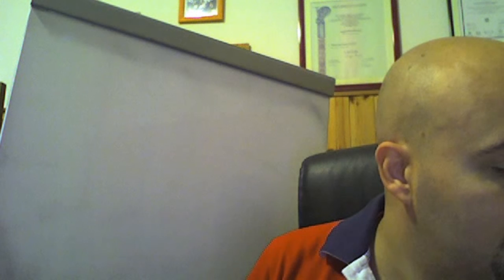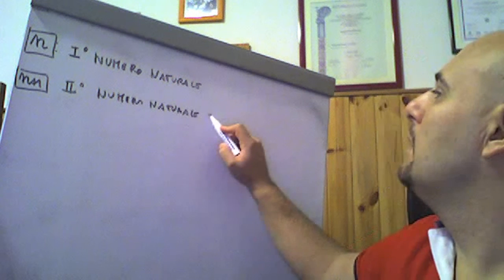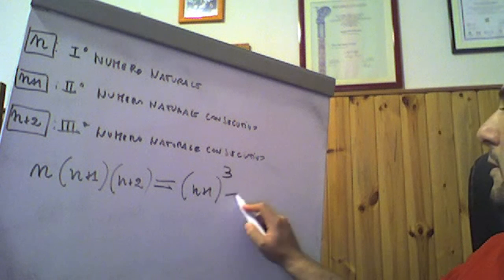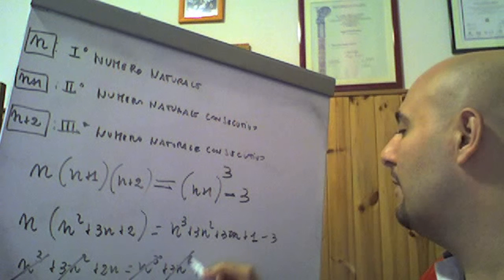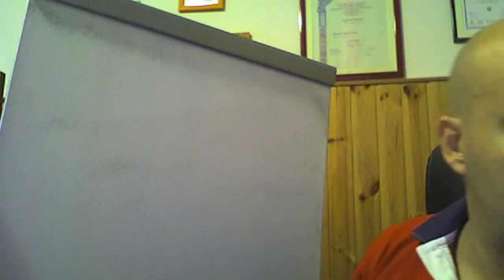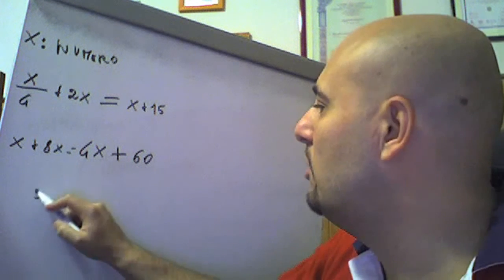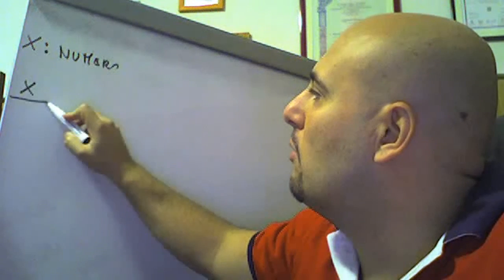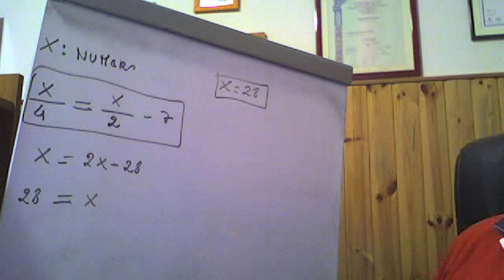Problemi numerici di primo grado ( 6 )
In questo video vengono risolti tre problemi numerici attraverso l'utilizzo delle equazioni di primo grado tratti dal testo degli autori Bergamini - Trifone - Barozzi.